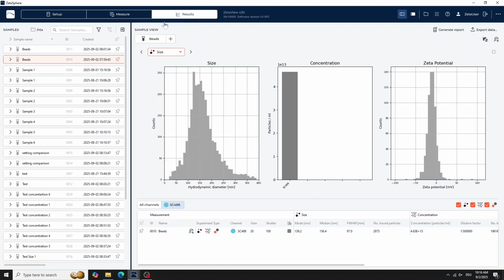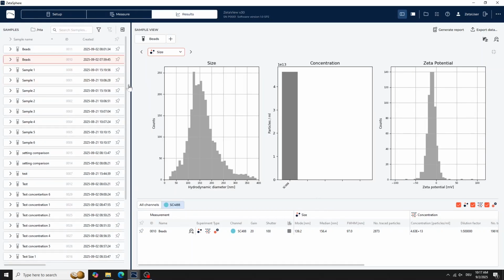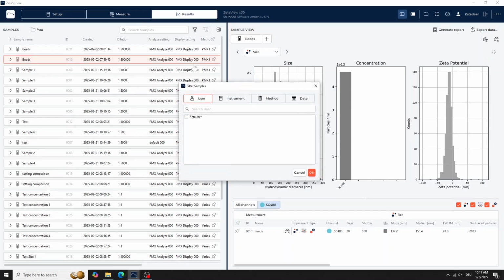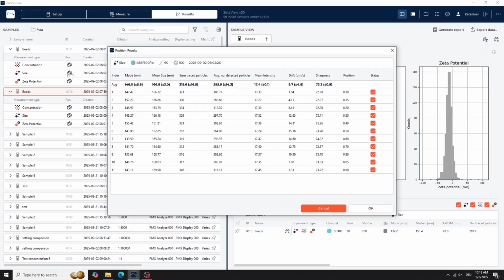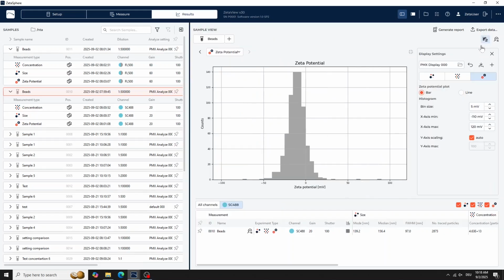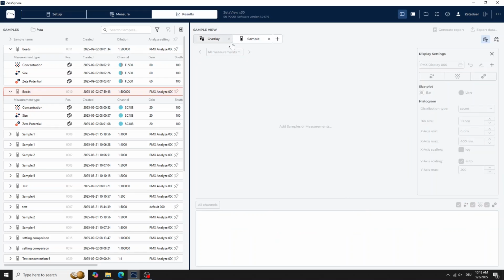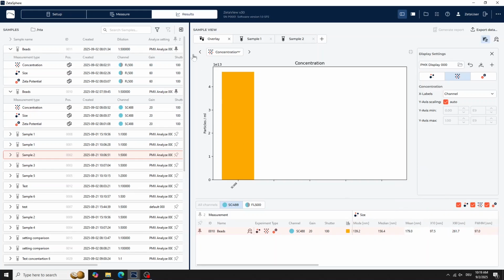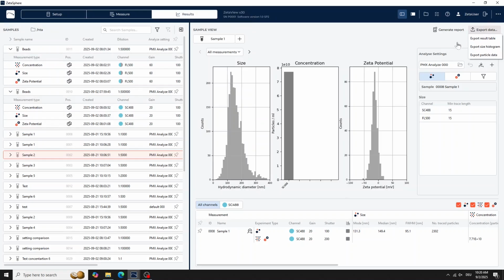ZetaSphere Results Tab – Data Analysis, Overlays, Outlier Control & Reporting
This video guides you through every feature of the Results tab—from sample navigation to graph interpretation and statistical summaries. Learn how to compare samples using overlays, adjust analysis settings, and generate reports. The tutorial gives you full control over data visualization, exporting, and post-processing.

➡️ Experience the new ZetaView Evolution Nanoparticle Tracking Analyzer (NTA) with the new ZetaSphere software